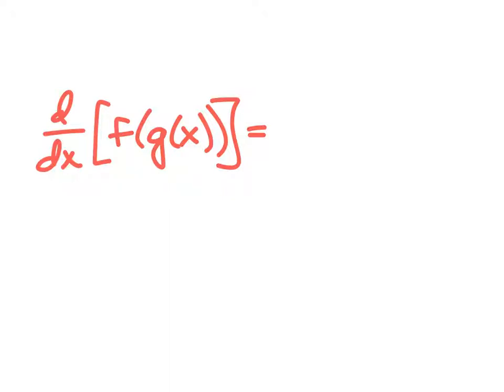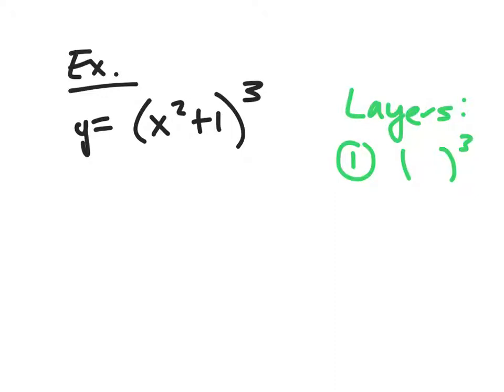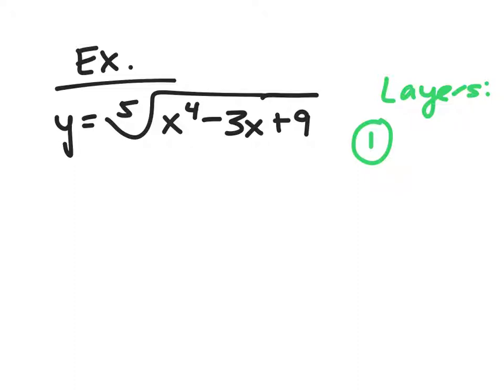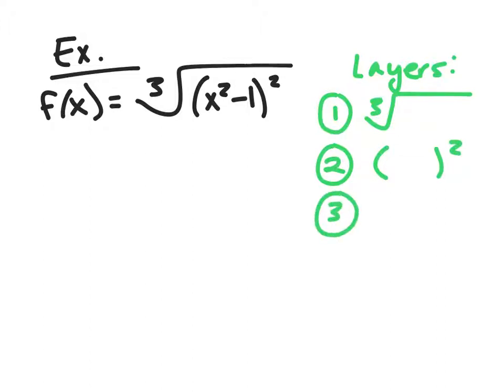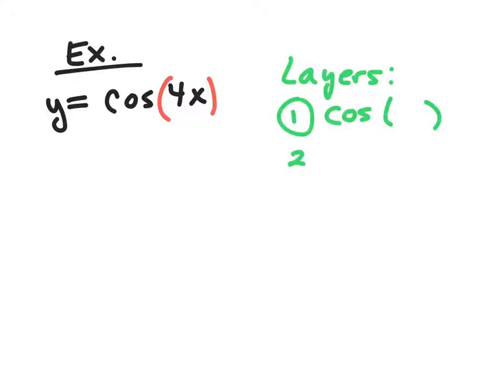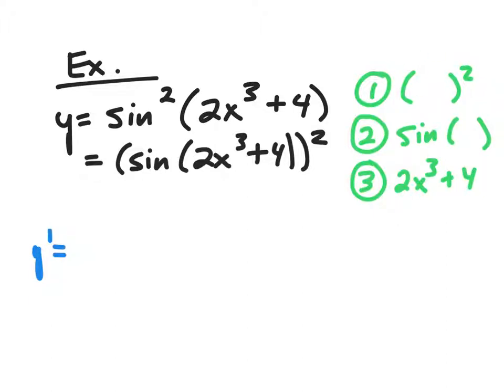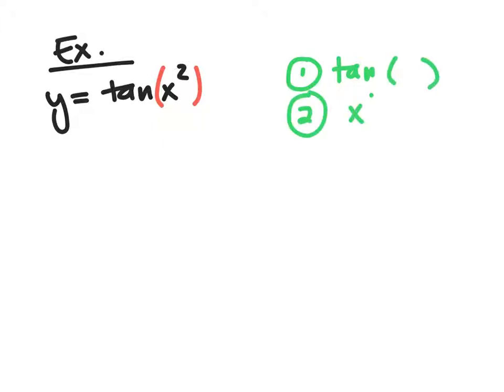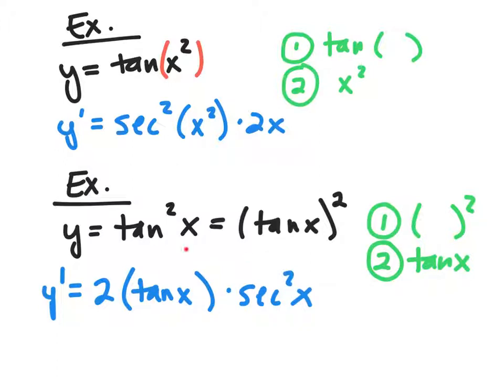Chain Rule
Demonstrating how to use the Chain Rule with basic functions, including composite functions with both 2 and 3 layers and trigonometric functions with layers.